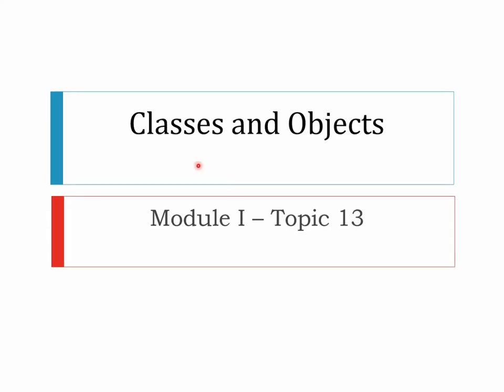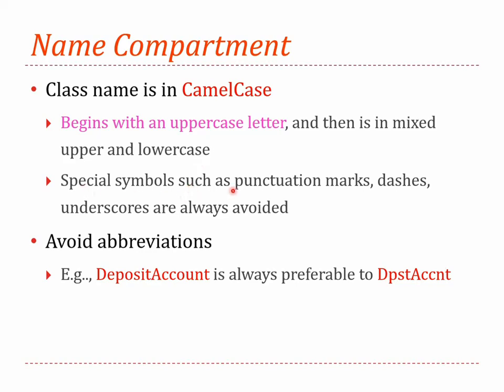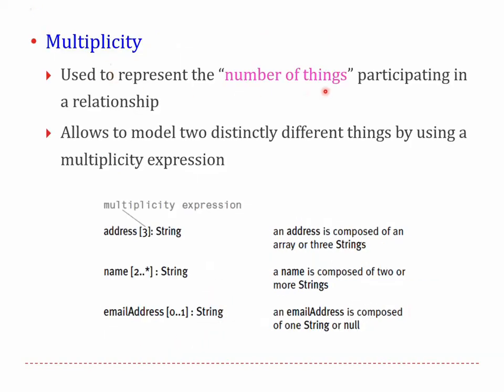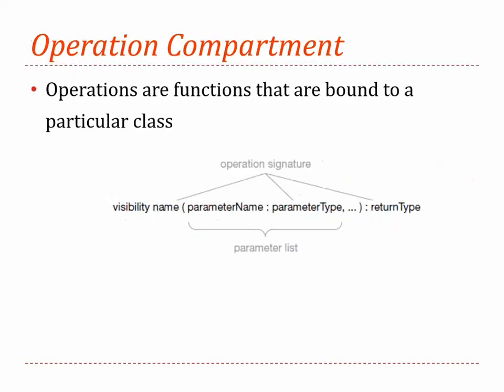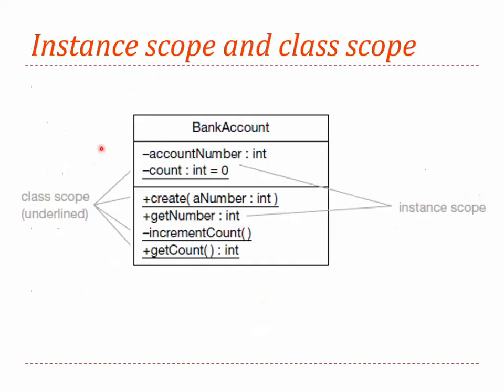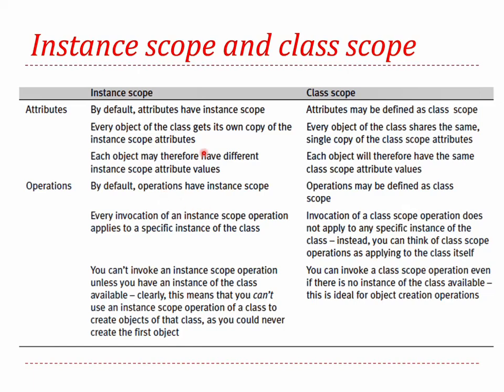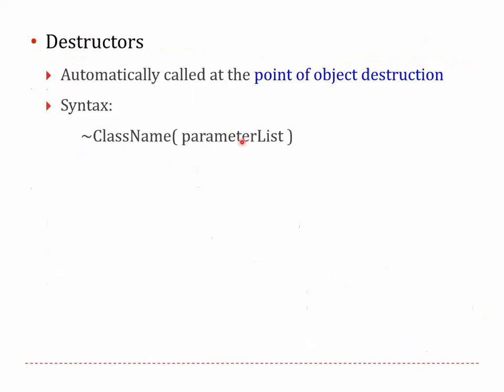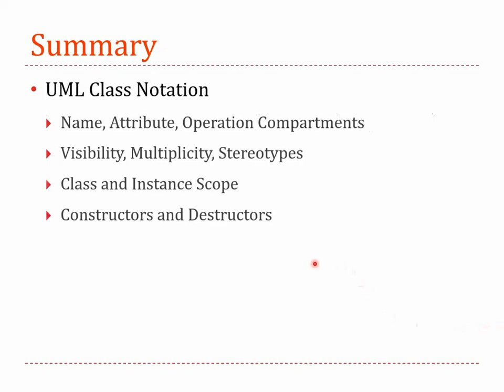13 Classes and Objects Part 2